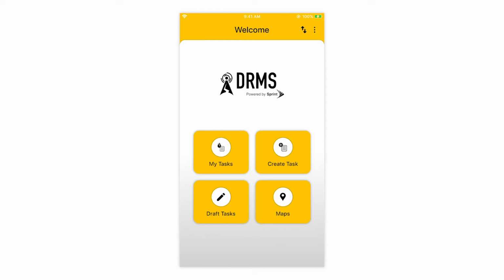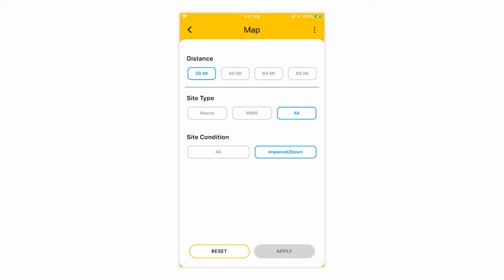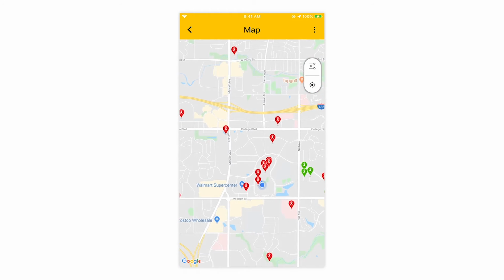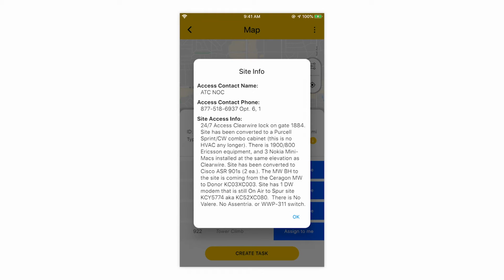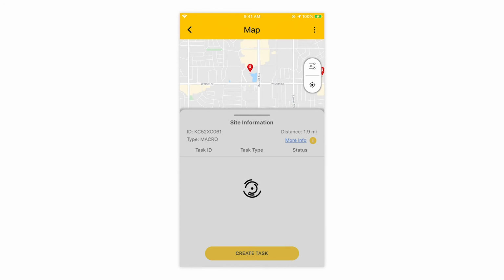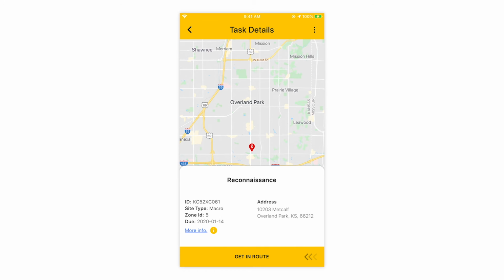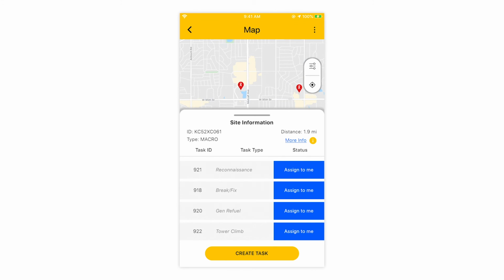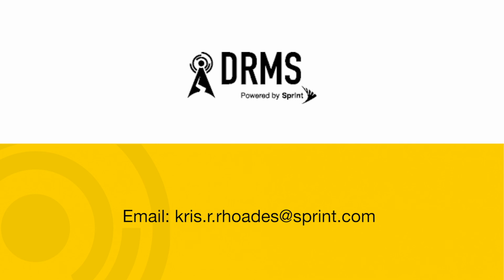DRMS mobile App - Maps tutorial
Maps tutorial